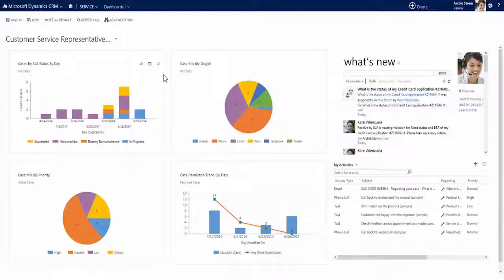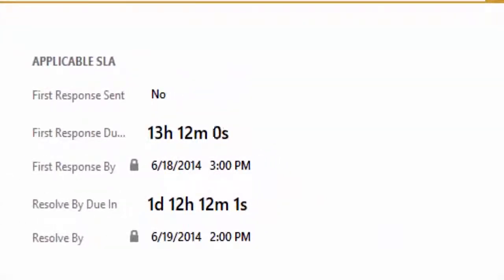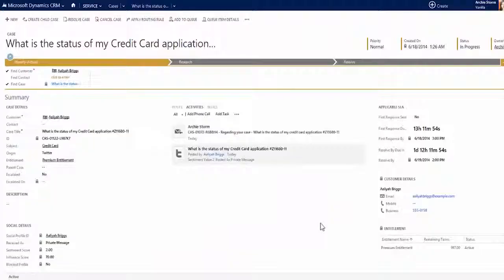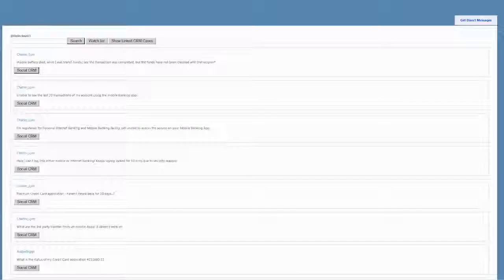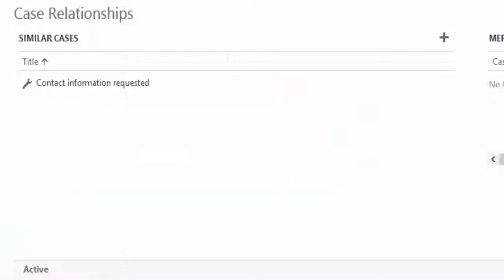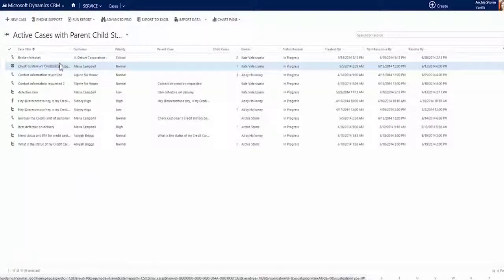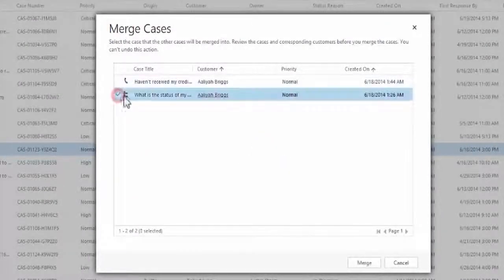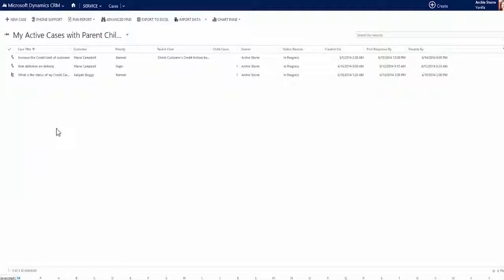Microsoft Dynamics CRM Case Management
Keep track of your customer requests and issues by creating support cases in Microsoft Dynamics CRM. When a customer contacts support with a question or problem, you can quickly check if there is an existing case or open a new case and start tracking the issue. You can also escalate, reassign, or put a case back into the service queue if you don't have enough information or time to work on it.

Before you provide support, you can also check the customer's entitlements. Entitlements are like contracts that tell you what kind of support a customer is eligible for. You can see if the support terms are based on number of hours or cases, support channel, or based on the product or service that the customer has purchased.